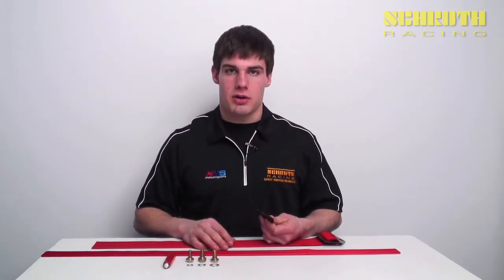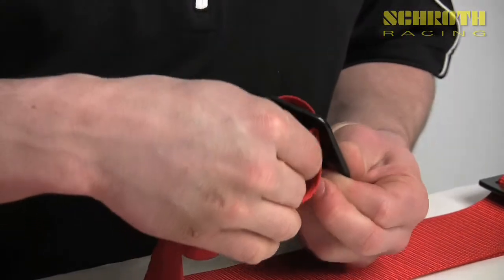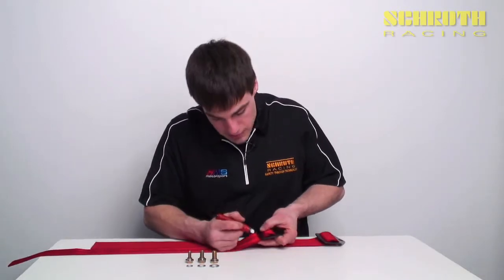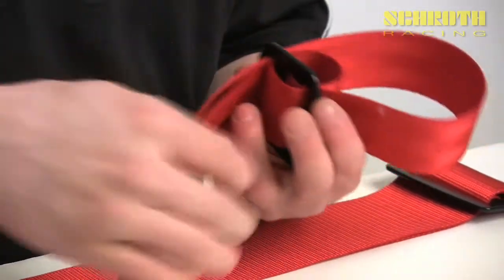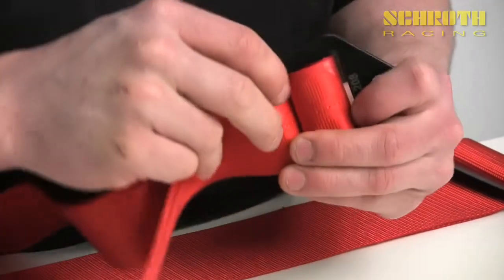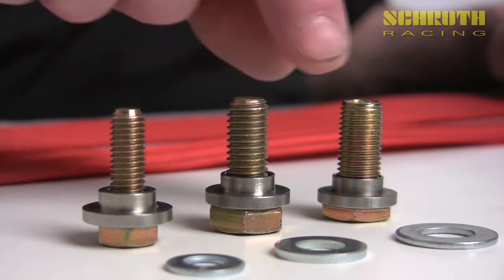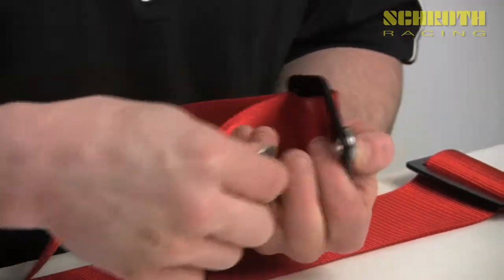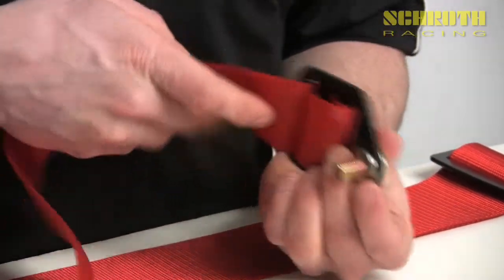Schroth Training #5 B63 and B40 Hardware in HD!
In our latest edition of the training videos, Derek Mulson of Schroth Racing shows us how to correctly install the B63 and B40 hardware with the use of a 3" and a 2" lapbelt.  Please enjoy and stay safe! For more information on Schroth Racing Harnessbelts, please